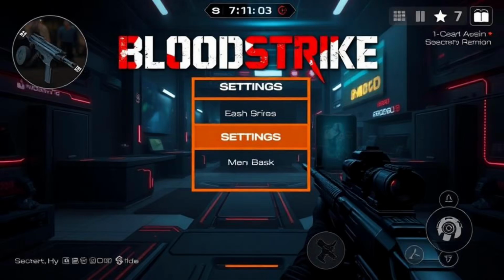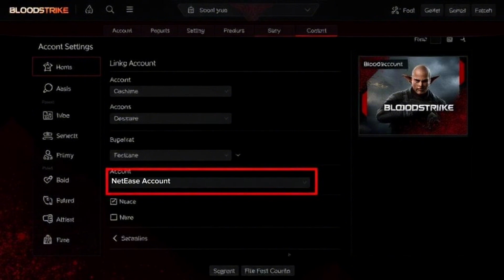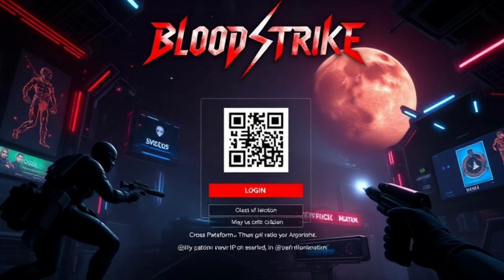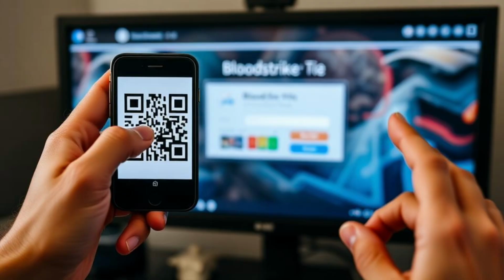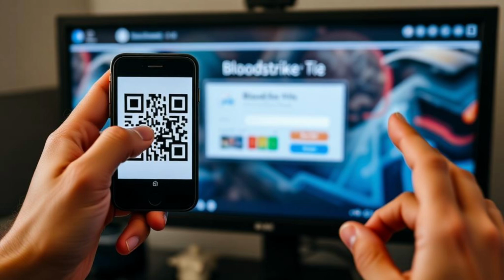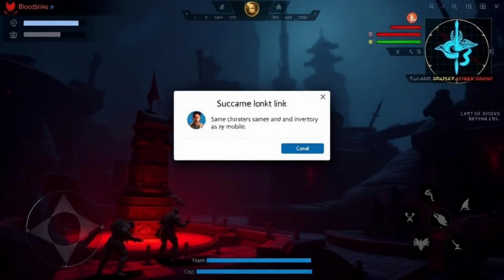How To Link Bloodstrike Mobile Account To PC 🎮 | Easy Guide (2026)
Do you want to switch between your phone and your computer without losing your progress? 🛡️ In this video, we present the ultimate guide on how to link your Bloodstrike Mobile account to PC in 2026, the best way to keep your skins, rank, and weapons synced across all platforms.

Master the battlefield with the precision of a PC and the portability of mobile! Everything is explained clearly and simply so you can set up your NetEase account or social login in less than 5 minutes. Don't risk losing your hard-earned rewards!

Bloodstrike BloodstrikePC CrossProgression GamingTutorial StepByStep NetEaseGames BloodstrikeMobile GamingGuide PCGaming BattleRoyale 🚨 CLAIM YOUR FREE TRANSFER UP TO $600 NOW! 🚨